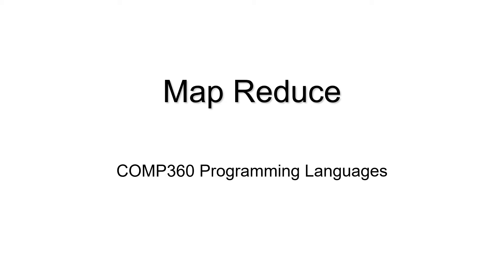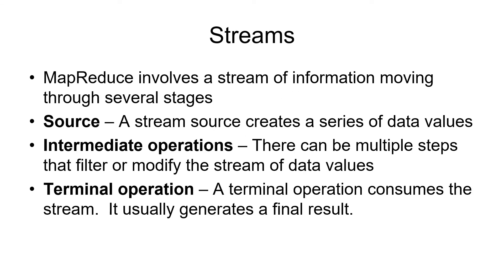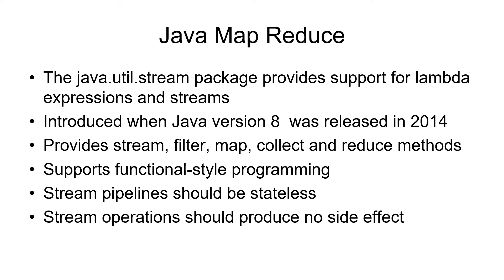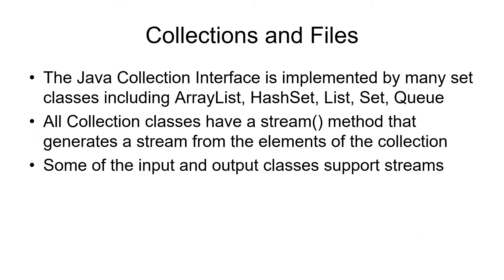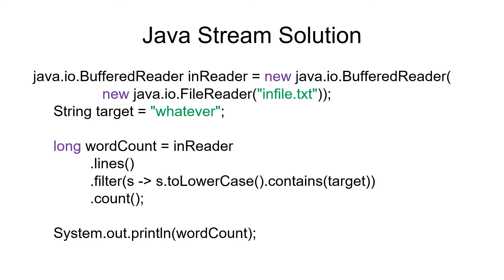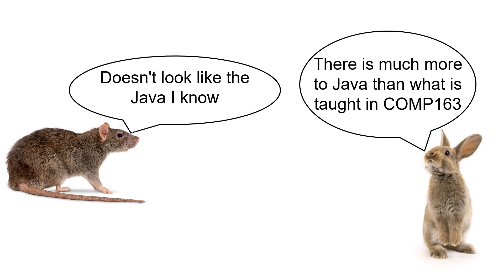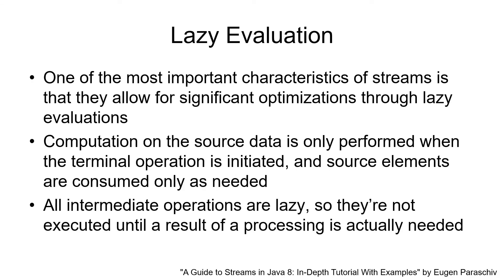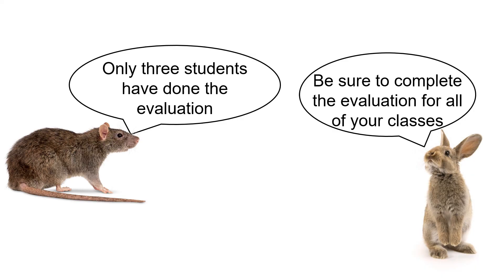MapReduce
A lecture on the MapReduce programming paradigm for COMP360 Programming Languages at NC A&T State University